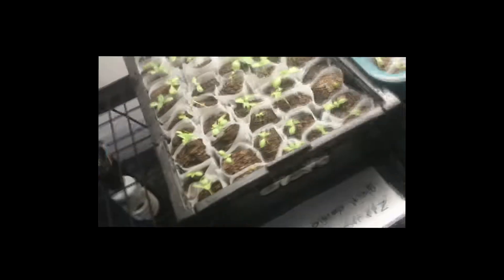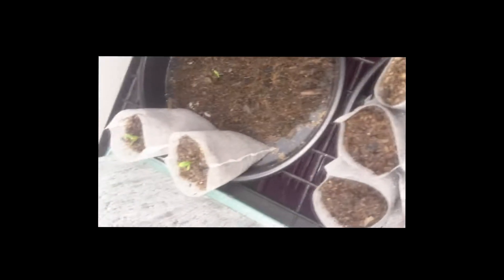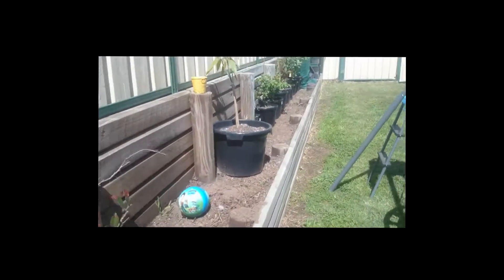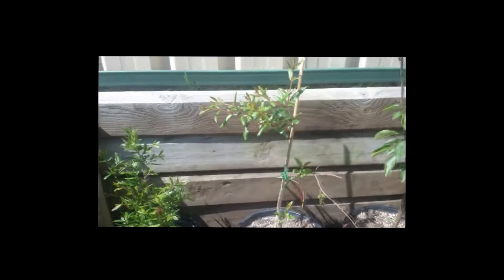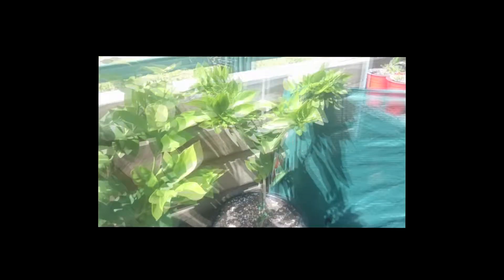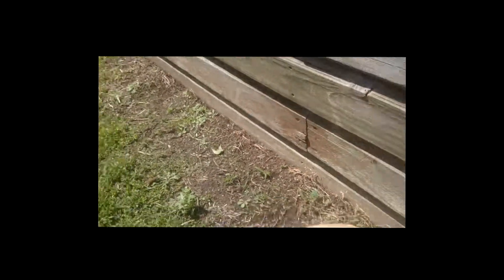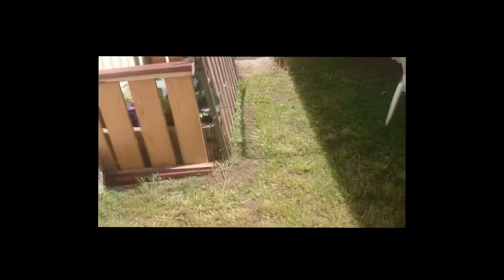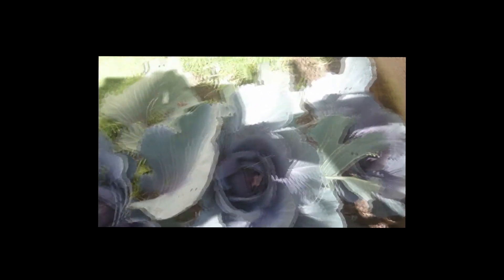garden update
having a slight change in my channel content, channel will now be focused more on my gardening